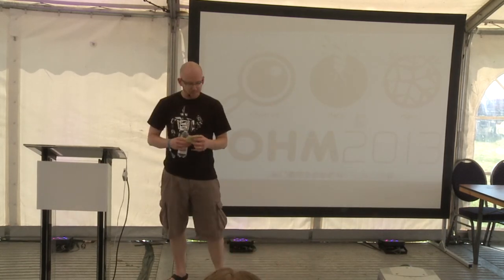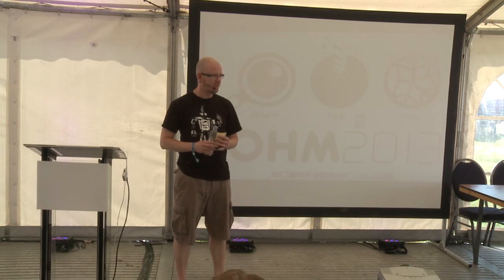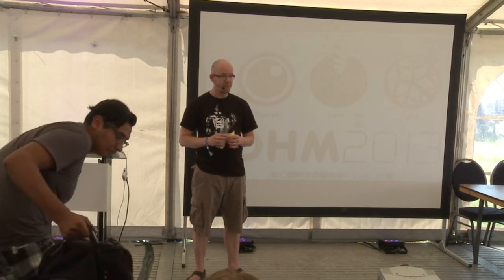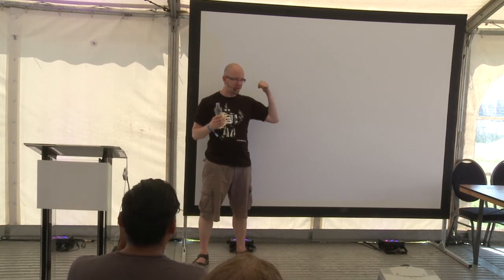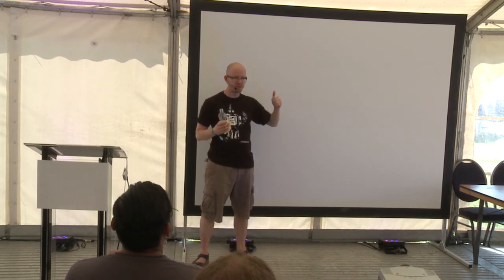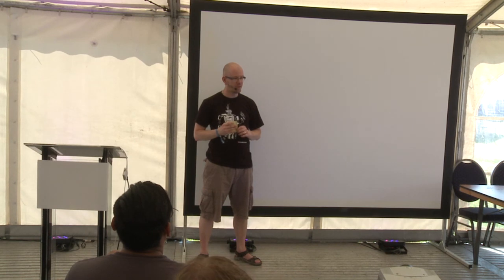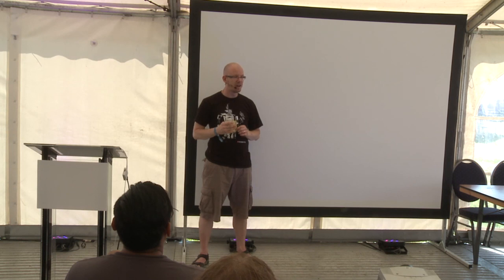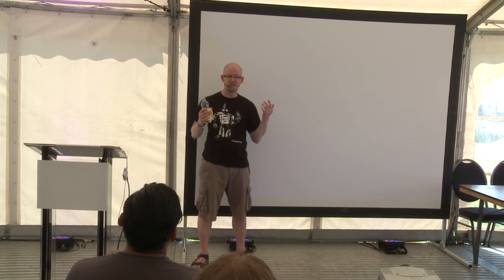OHM2013: Hacking the brick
Speaker: Xander Soldaat

A hacker's insight into the new MINDSTORMS EV3 platform.

Being part of the LEGO MINDSTORMS Expert Panel (LMEP) has allowed me to have access to the new upcoming LEGO robotics platform, the EV3, for quite some time now. During that time I've tinkered, cursed and played. My talk will be about my findings, tribulations and moments of joy, such as the sweet sound of a running motor or a blinking LED, as I made my way through the VM source code.
My talk will be informal and as interactive as we can make it. There will be no slides, so bring something to take notes with!